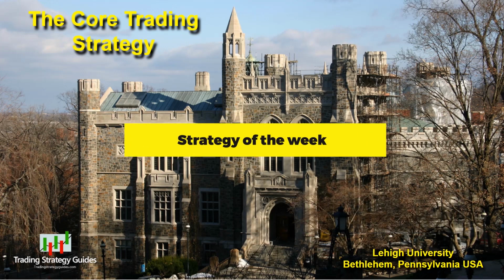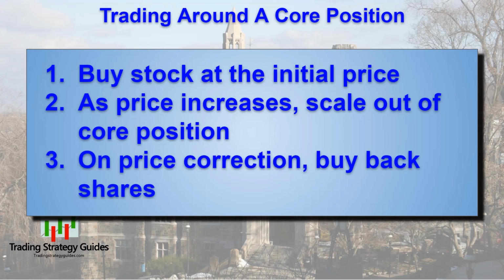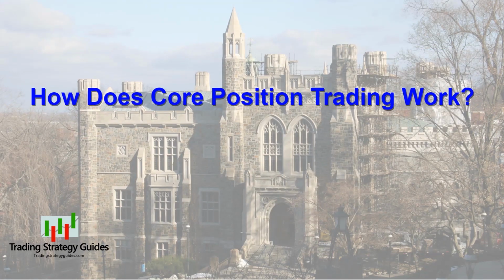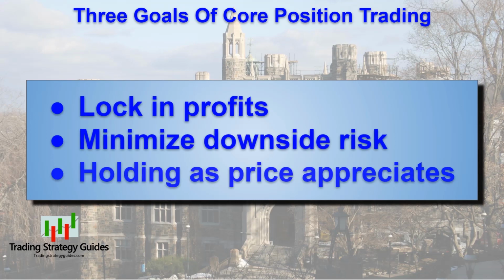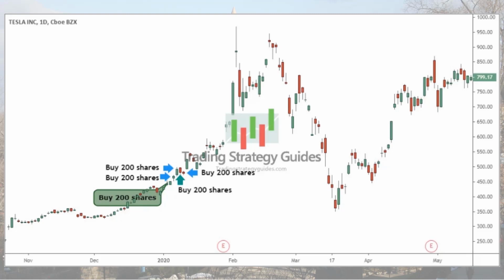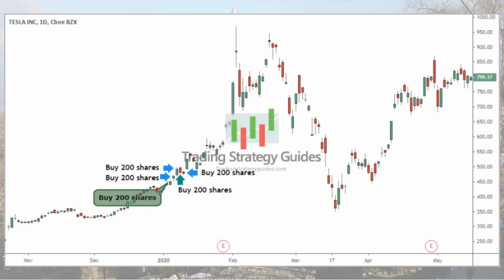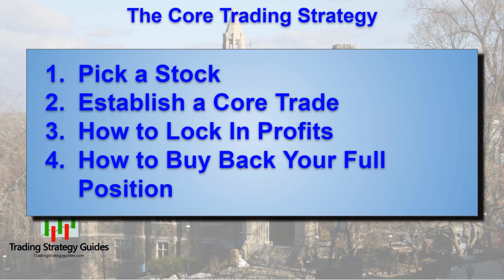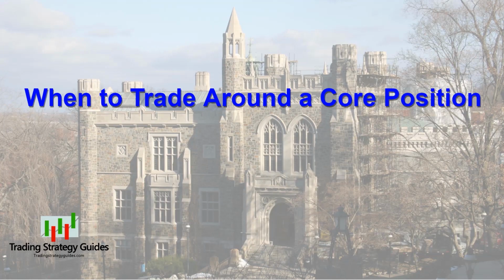The Core Trading Strategy | Strategy of the Week Tim Black #8 | Trading Strategy Guides